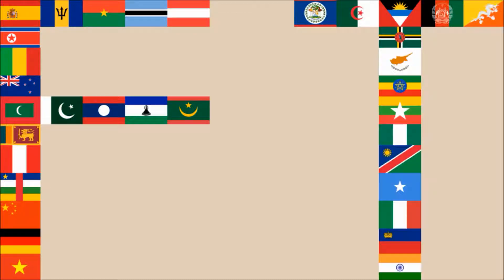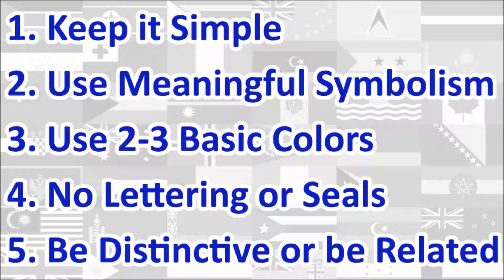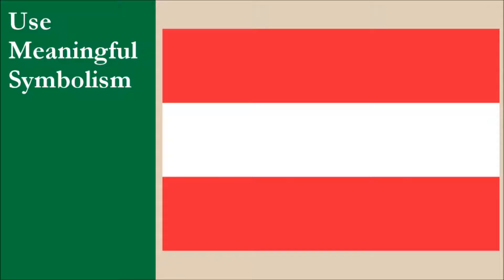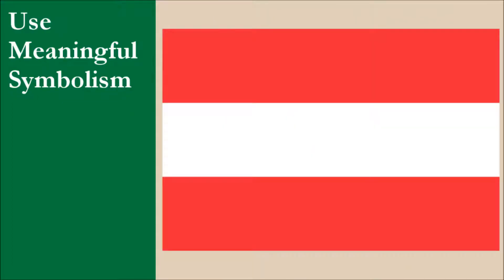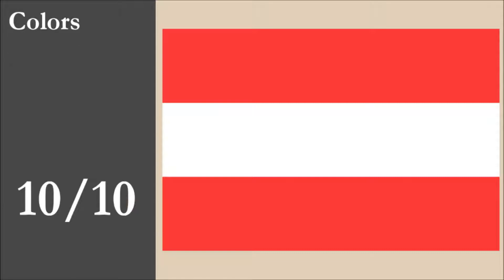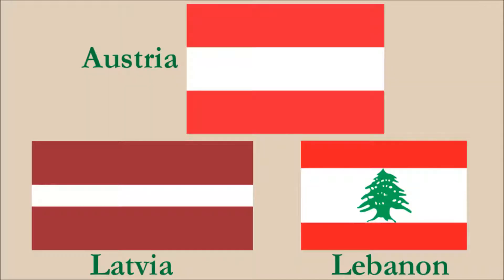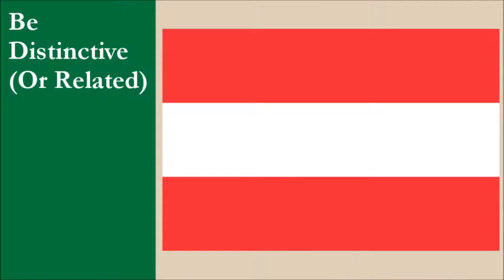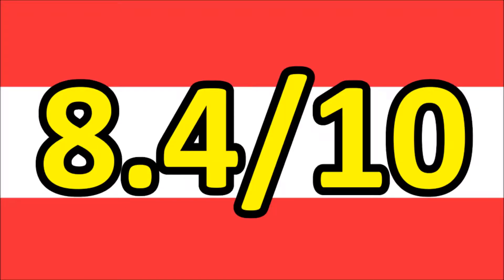Austria Flag Review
We review the National Flag of Austria and give it a score out of 10.